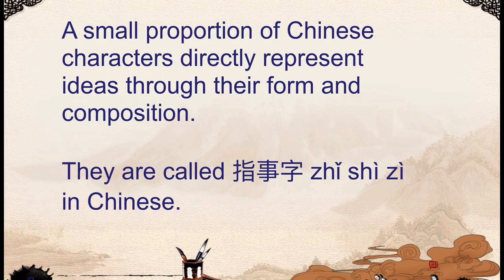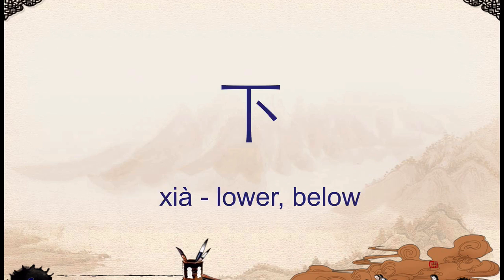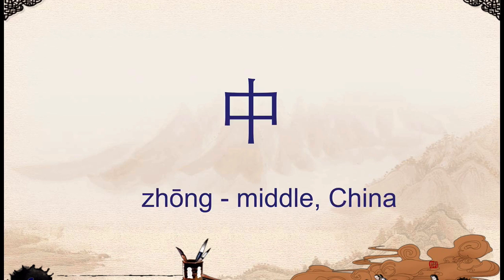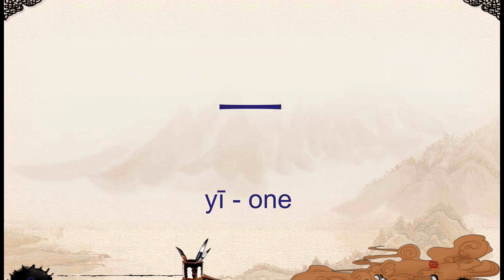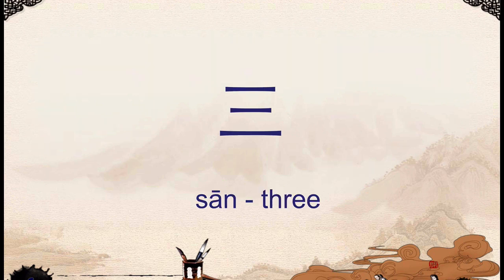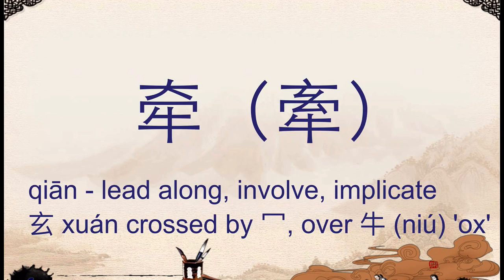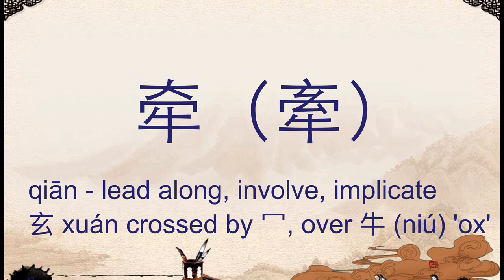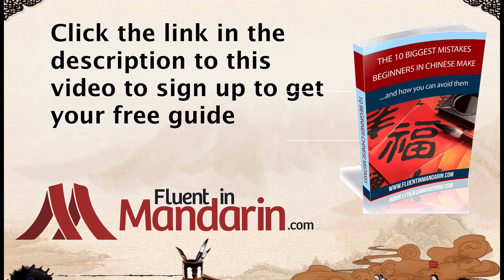Chinese Characters Explained 2: Ones that represent meanings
Get your free guide - The 10 Biggest Mistakes Beginners in Chinese Make and How You Can Avoid Them

In this detailed series on Chinese characters, I teach you the main types of characters in simplified and traditional Chinese, help you to understand the main components, including the radicals and pronunciation components and give detailed explanations about the different types of Chinese characters, with many examples. I hope that this series will help you understand how to read and write Chinese, understand characters, learn Mandarin and get around in China.